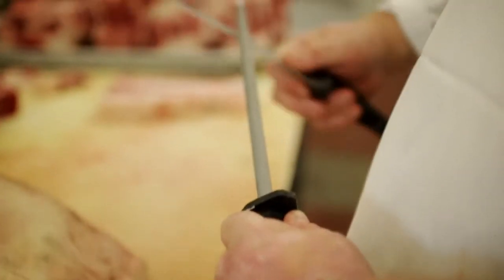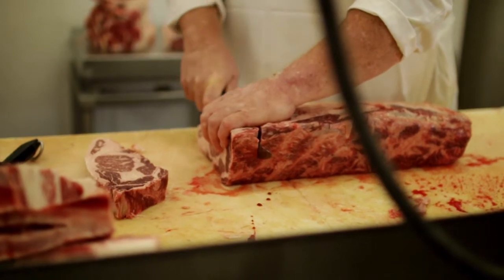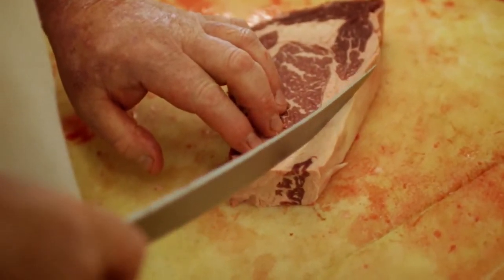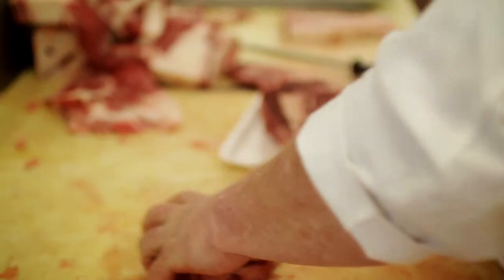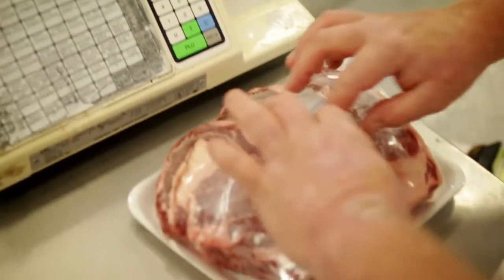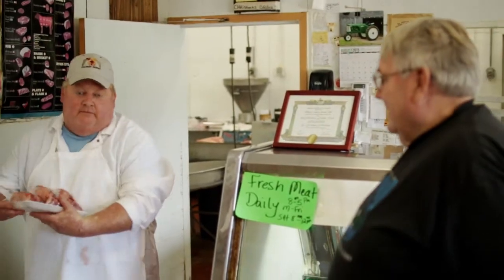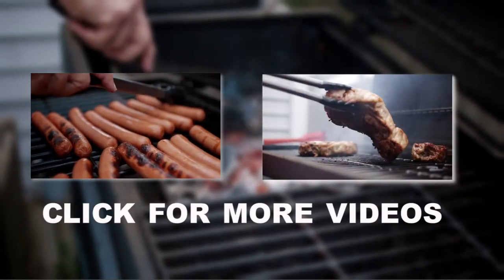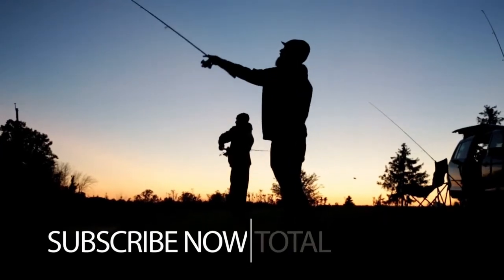Picking the right steak for grilling - Keep On Grilling - Grill tips and Tricks Episode #5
In this episode of Keep On Grilling, Larry takes a trip to Krider's meat market to learn a couple tricks on picking the best steak for grilling.  We wanted to say a HUGE thank you to Randy and Kriders Meat Market for always having such excellent quality meat and giving such great service!  If you have any tips or tricks of your own that you would like to share put them in the comments, and if there is anything you'd like to see us cook leave that in the comments as well.  See ya next time and until then keep on grillin!